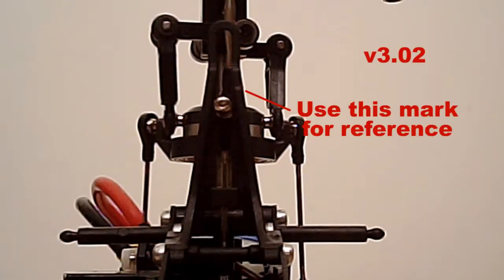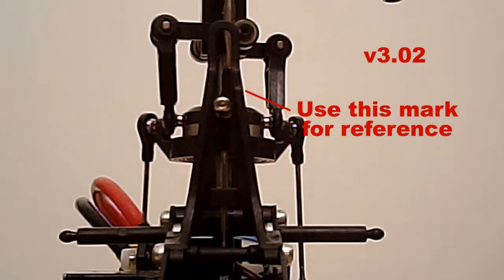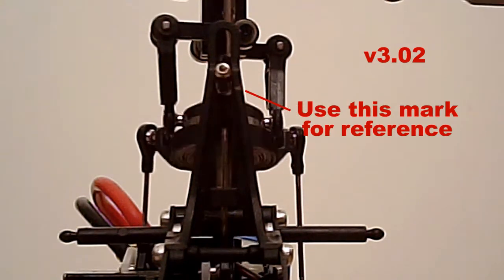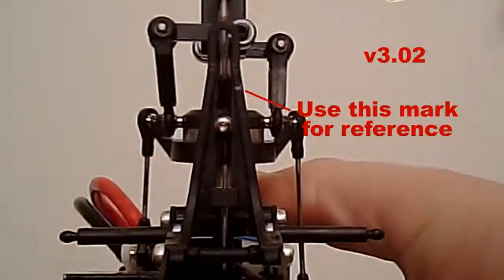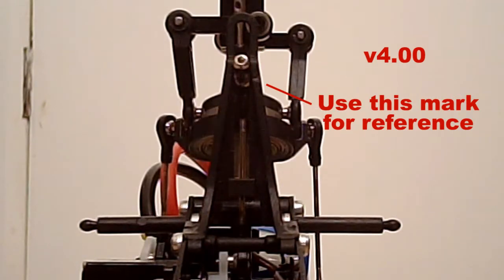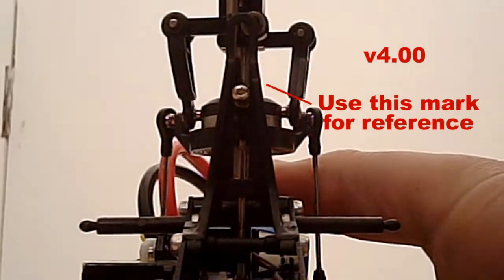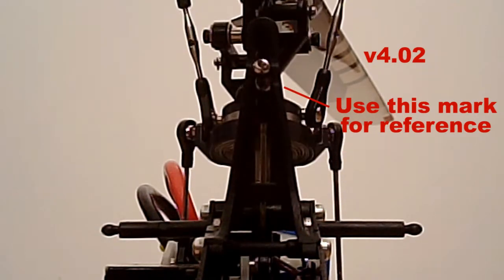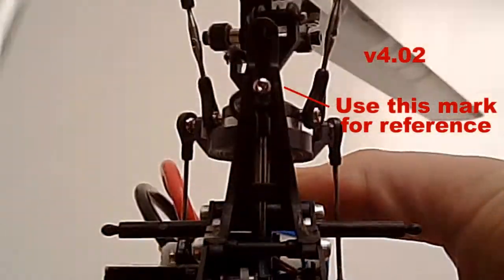LH-450bb FBL 032113 Tarot ZYX-S Firmware Swash Movement Comparison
A bench test video comparison of the swash movement in 3 different Tarot ZYX-S firmwares (v3.02, v4.00, v4.02).  The helicopter and settings are identical in each part of this video & the only difference is the fbl gyro firmware.  In the middle section with firmware v4.00 it is noticeable that the gyro uses less of the available cyclic movement available to it when the helicopter is rotated in the elevator plane.  I suspect this is why the heli pitches up in FFF when running firmware v4.00.  The other firmwares have much better swash movement and I look forward to testing firmware v4.02 in fff.